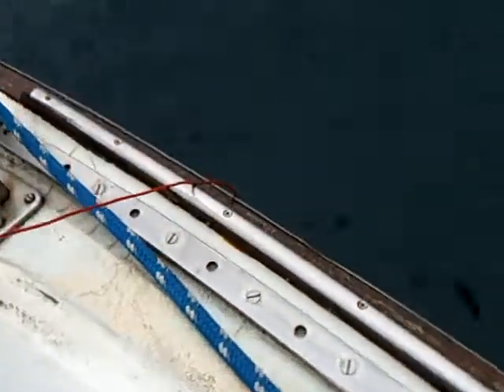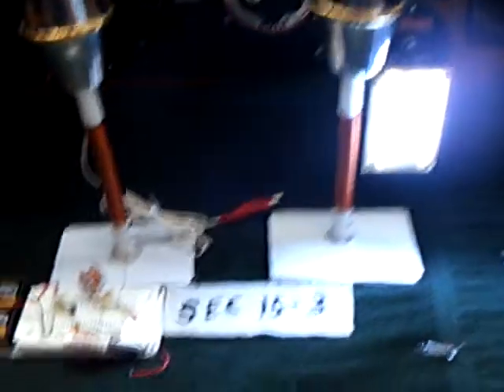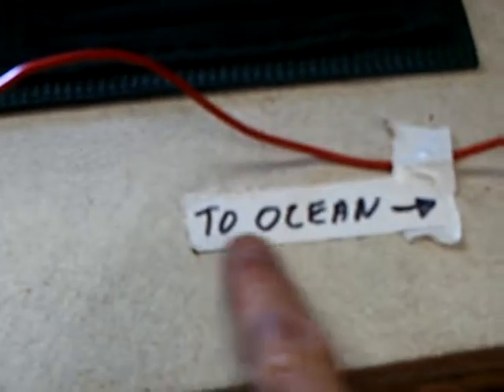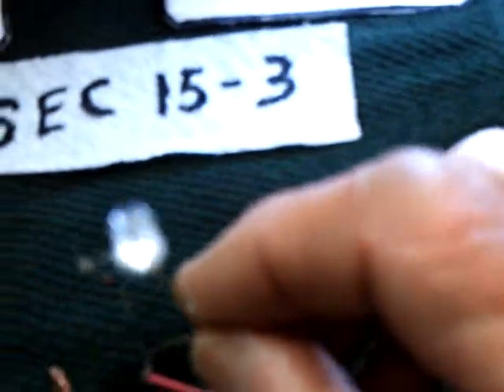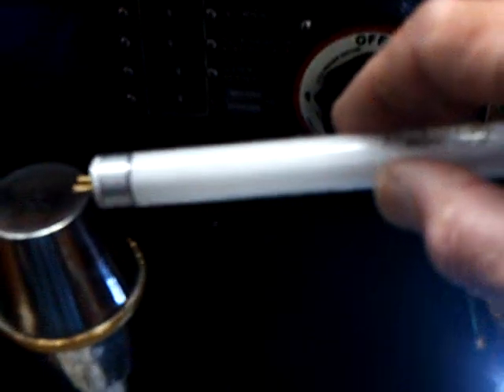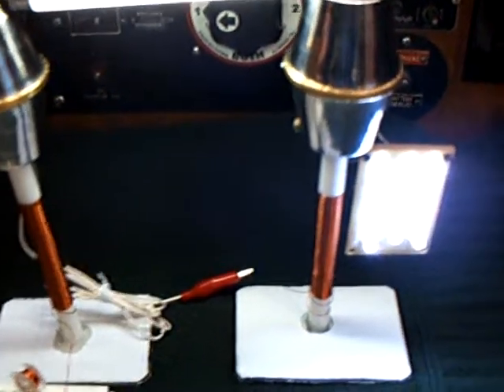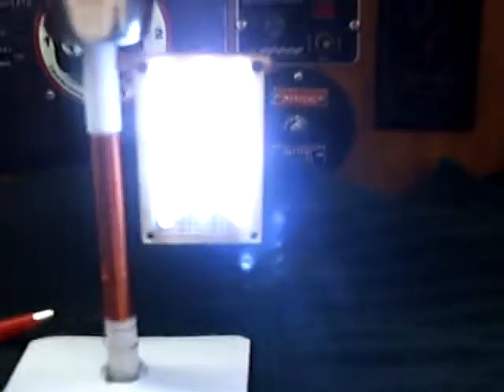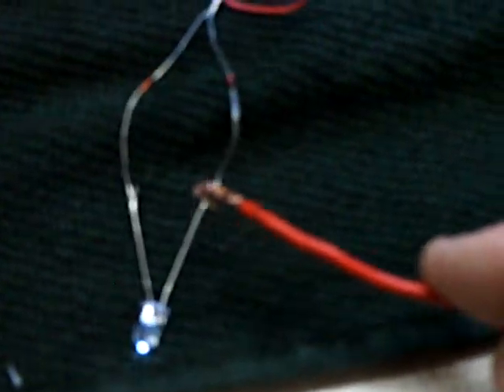SEC 15 - 3 at sea video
This is Dr. Stiffler's SEC-3 Exciter working on a sailboat at sea.